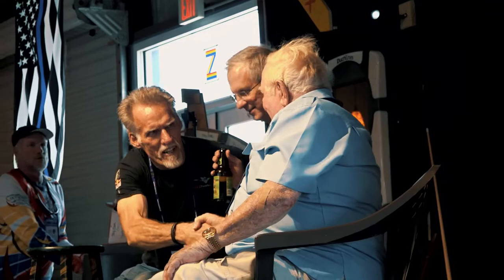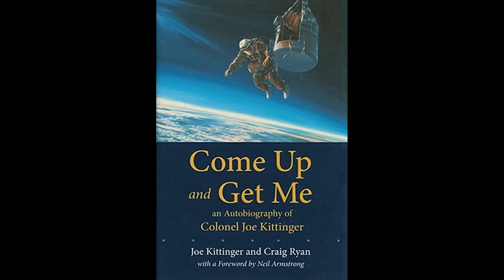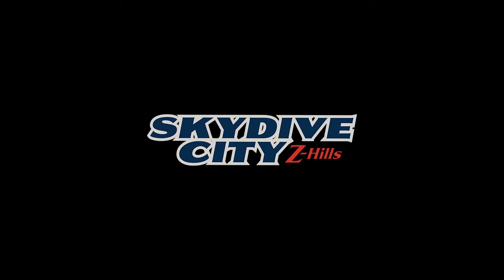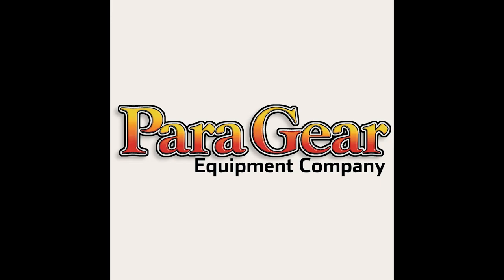Col. Joe Kittinger, Art Thompson & Alan Eustace Talk About Breaking Skydive Altitude World Records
Col. Joe Kittinger, Art Thompson & Alan Eustace talk at Skydive City about breaking skydive altitude world records.

Filmed & Edited By: Brian Deegan
Audio & Color Correction: Travis Cecil